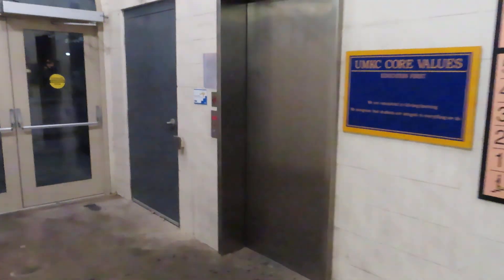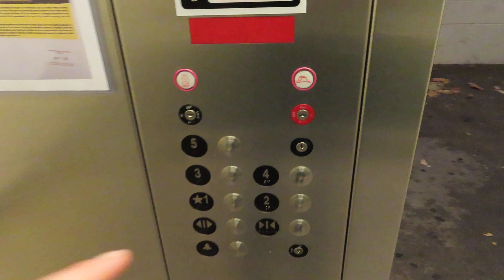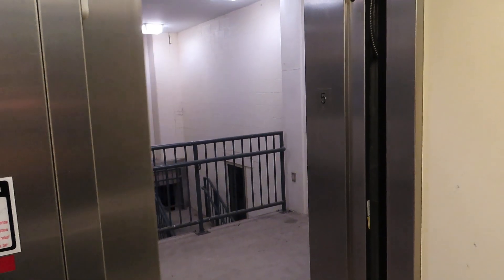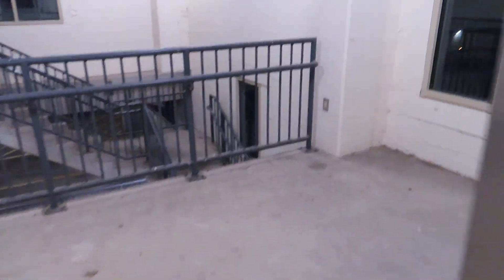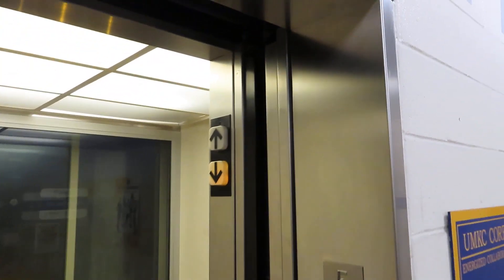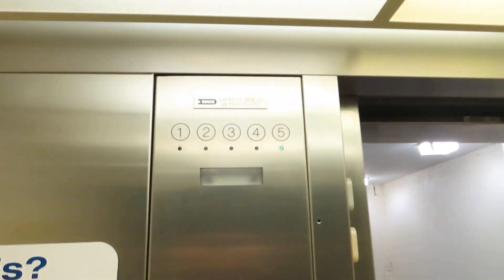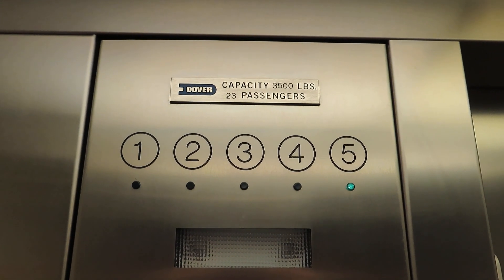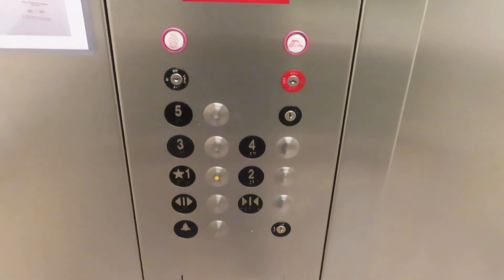TWILIGHT RIDE 36: Dover hydraulic elevator at Rockhill garage UMKC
Shot 12/10/2021.

I need to refilm this in the daylight sometime.  I think these 90s Dover vandal resistant elevators are harder to find than most 80s Dovers!